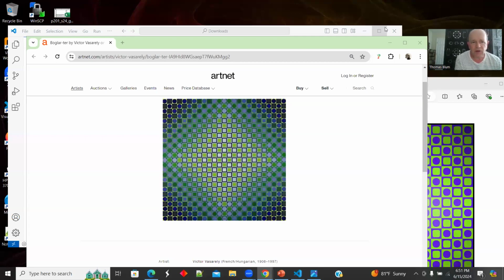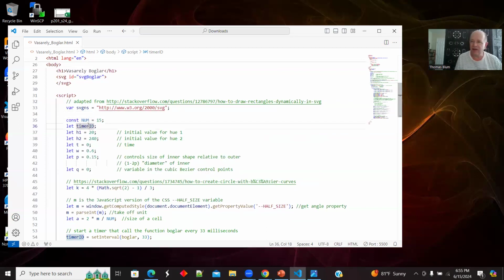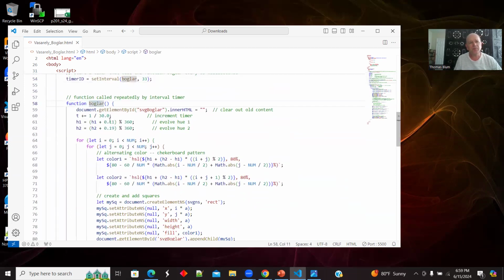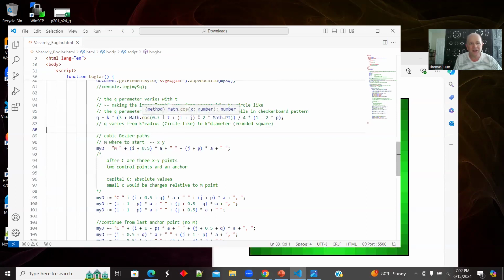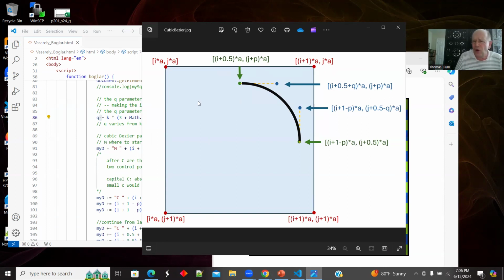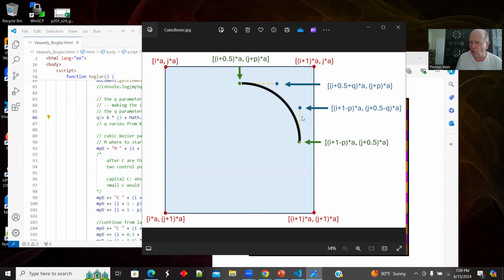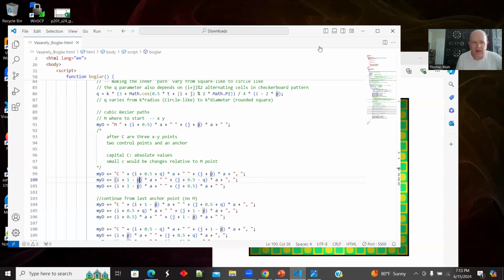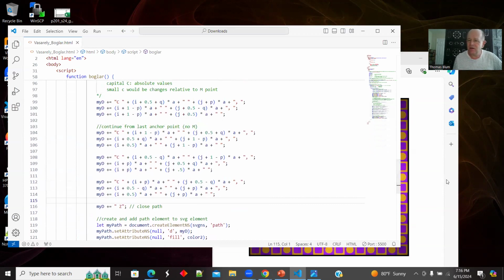Using SVG and JavaScript to create a design inspired by Victor Vasarely's Boglar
In this video we look at an HTML with an empty SVG element which is populated by JavaScript to create a design inspired by Victor Vasarely's work Boglar. The script starts by establishing a checkerboard pattern of SVG (scalable vector graphics) rectangles.  The code use the HSL (hue-saturation-lightness) color model.  The lightness varies -- being brighter in the middle and darker toward the corners.  There are two hues, and they vary with time.  Inside each rectangle is a shape made using the SVG path element -- and in particular utilizing Bezier cubic paths.  Each Bezier curve has 1) a starting anchor point it actually passes through, 2) a control point it heads toward (but does not pass through) when leaving the starting anchor, 3) another control point that it does not pass through but from which it seems to be coming at it approaches the second anchor, and 4) the second anchor.  The interior shapes are made by putting together four such Bezier cubic paths -- each a quarter the way around the circle. Finally there is a parameter in the two control points that determines whether the interior shape is closer to a square or closer to a circle.  This parameter alternates in a checkboard pattern and varies with time.  So the interior circles turn into squares and vice versa.